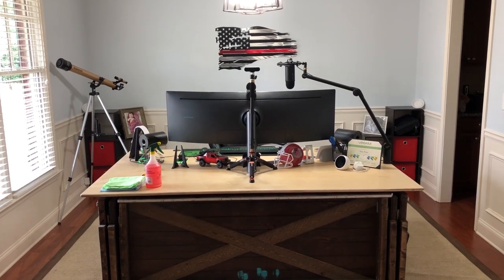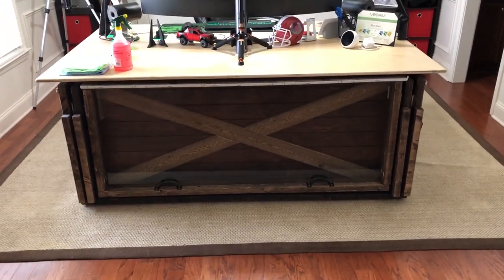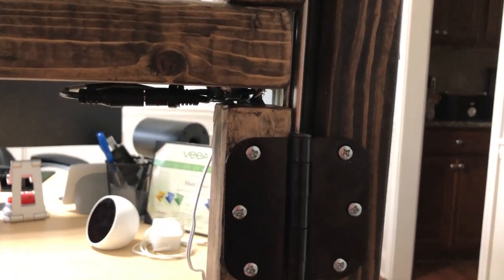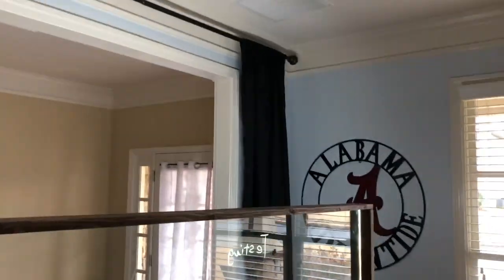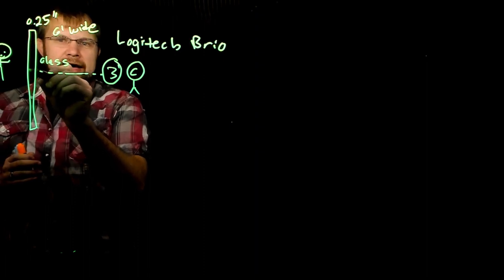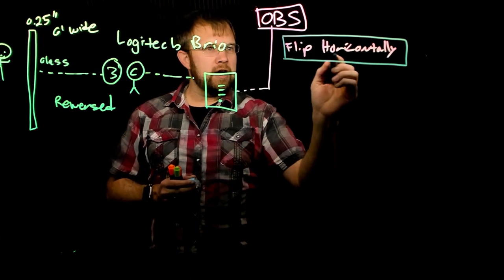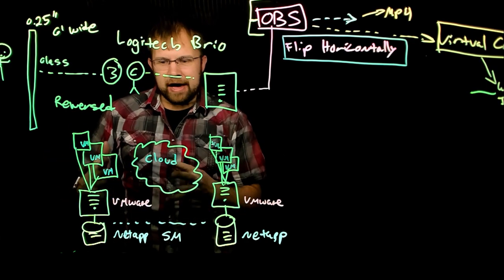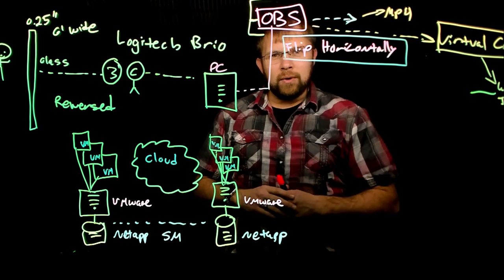How To Build A DIY Lightboard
In this video I provide a review of my home office, including the new lightboard DIY project for future video creation, training along with live event capabilities.